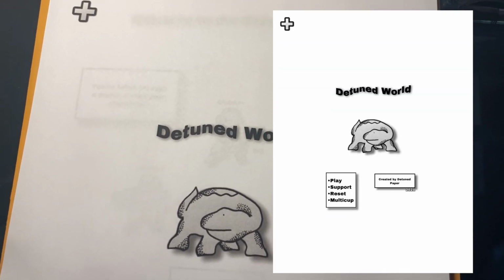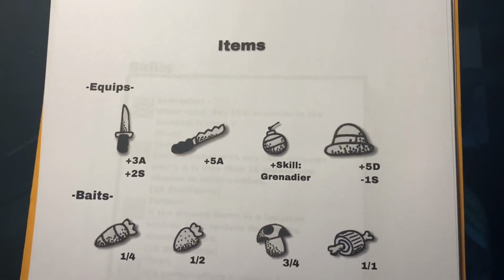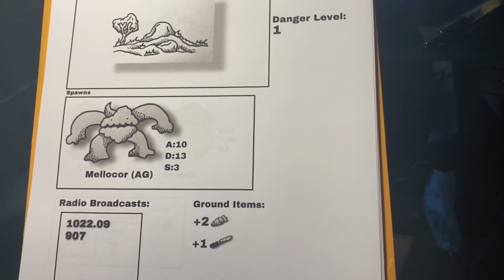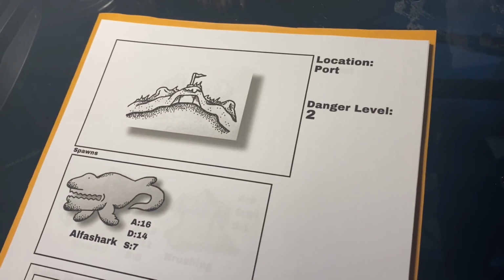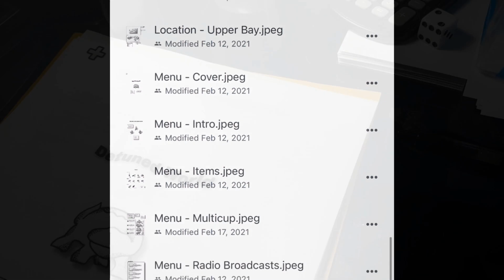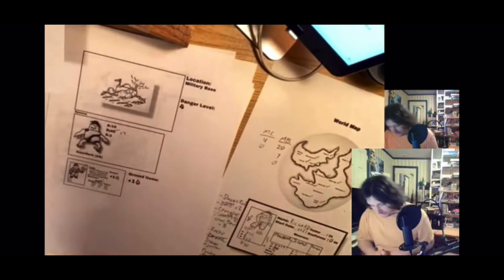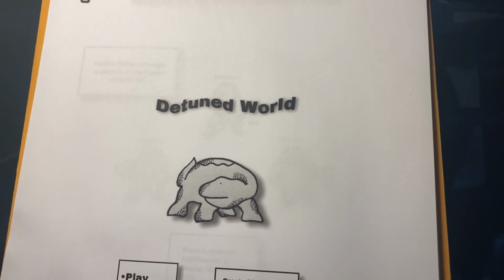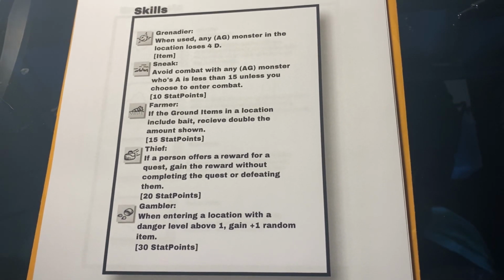An Exhaustive Look at Detuned World - Paper Game Movie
Analysis begins at: 7:13

Ignore

Pokémon kids educational artwork ken sugimori pixel art paper game paper games gba4ios paper computer games flamespot anstaree among us paper game paper among us learn colors learn numbers learn to count fun education India Hindi Japan artwork how to make TCG how to make a board game tabletop rpg table rpg tutorial dungeons and dragons paper game how to paper Minecraft make a Minecraft subscribe free giveaways money for free gift cards five nights at Freddys